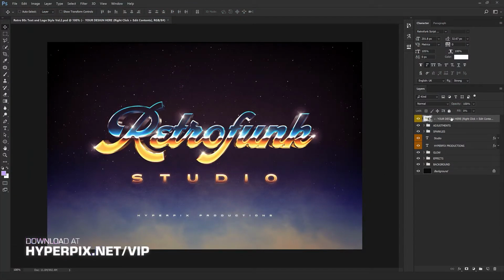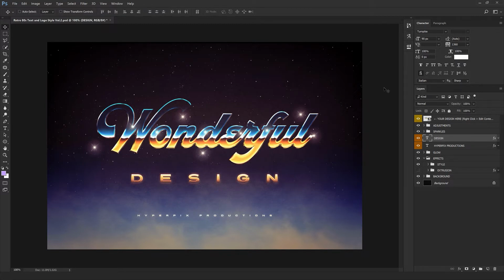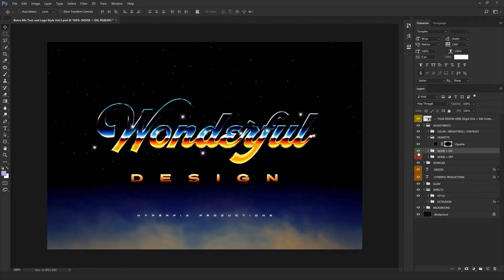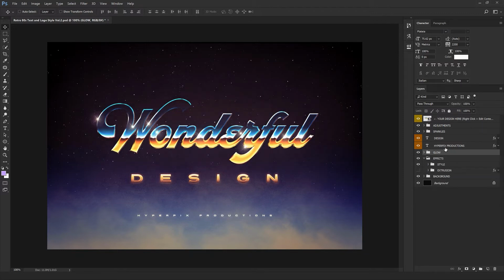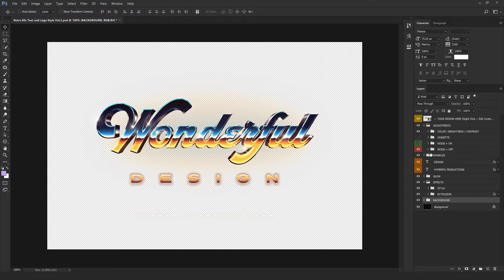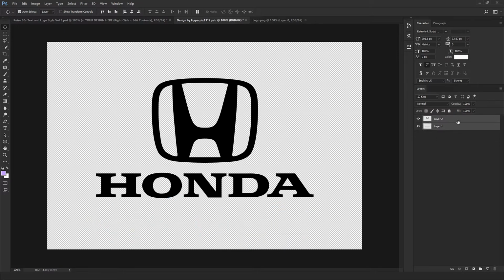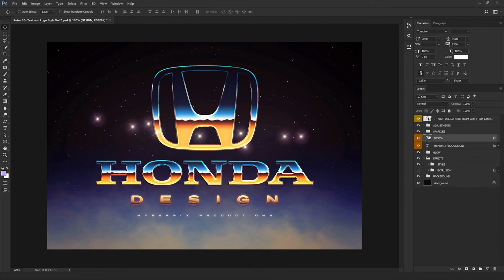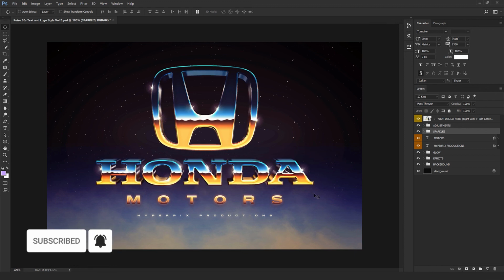Retro 80s Text Effect / Logo Style